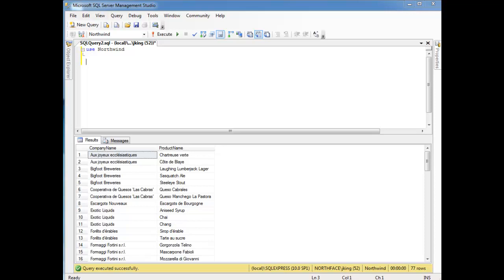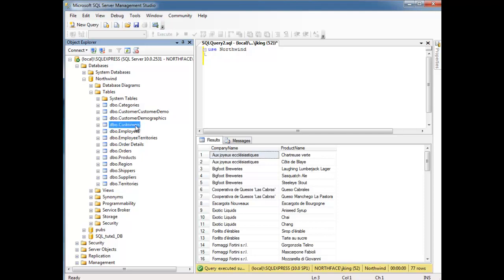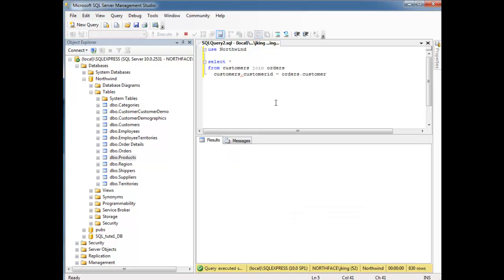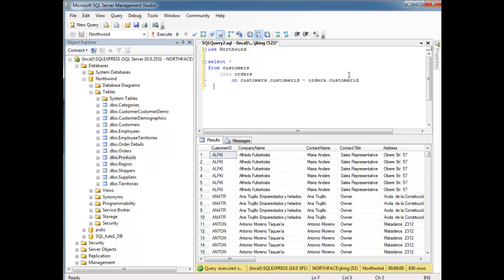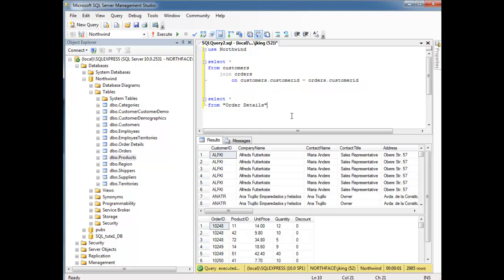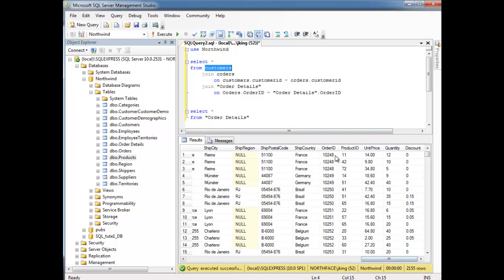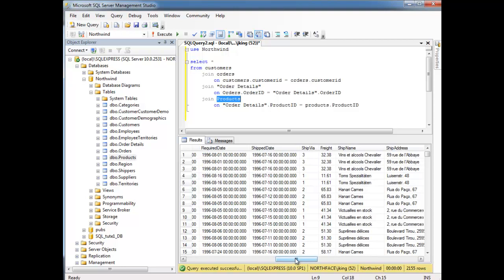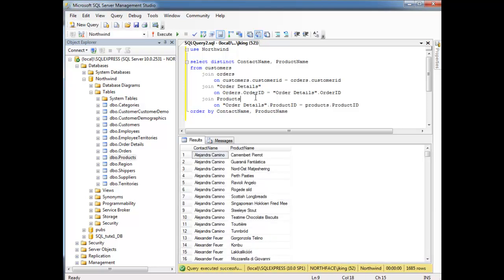SQL JOINing Multiple Tables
Jamie King of Neumont University demonstrating how to join several tables together.